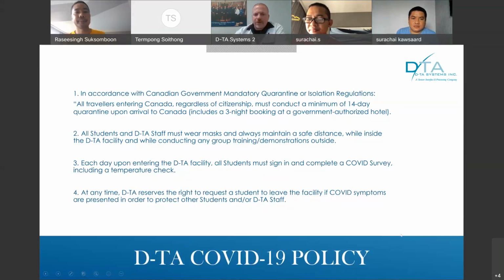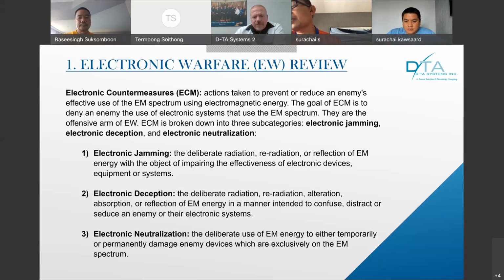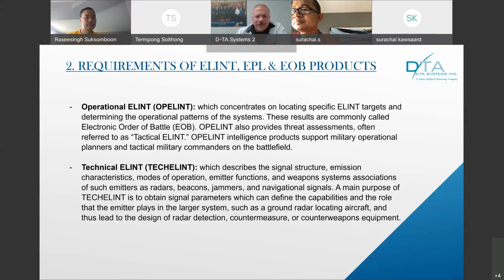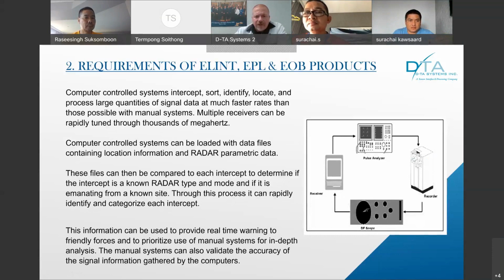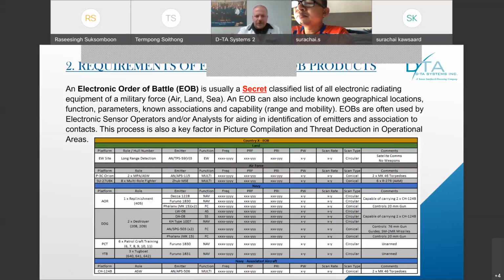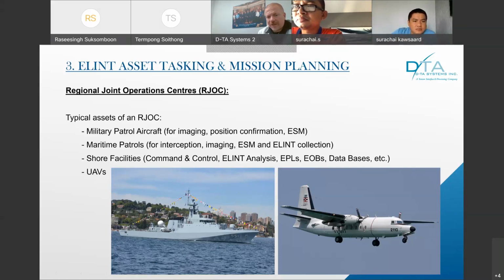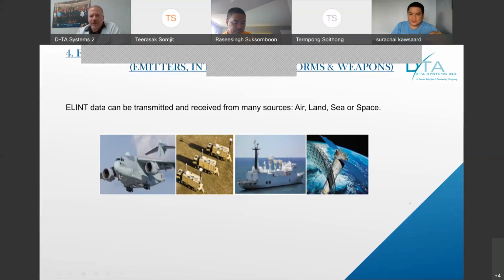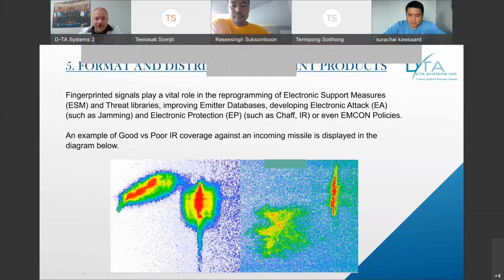ELINT System Application Planning at Policy Level